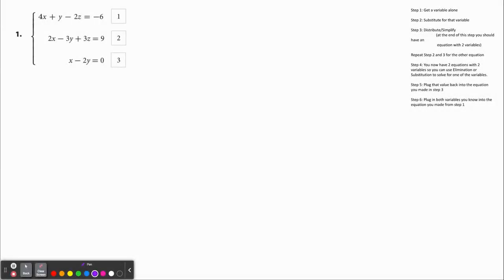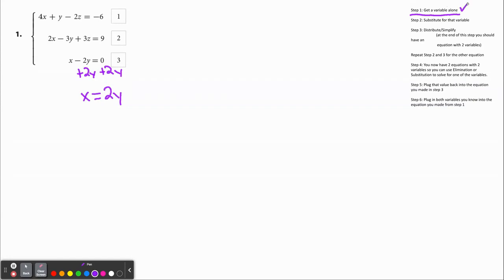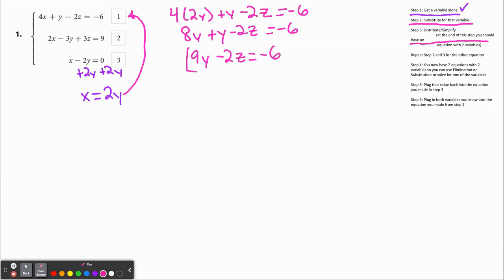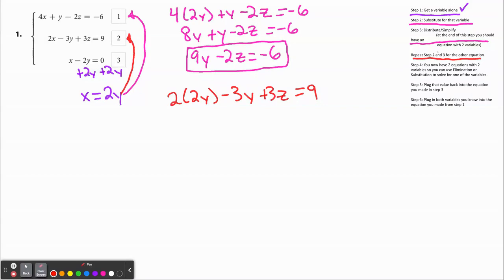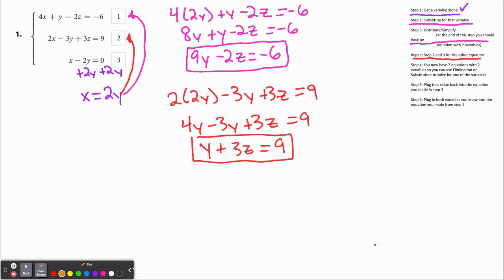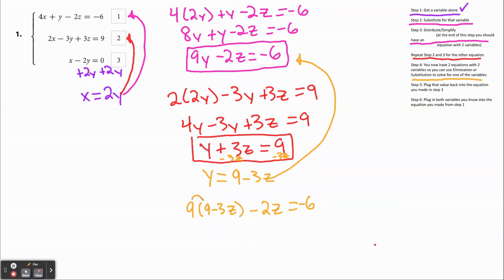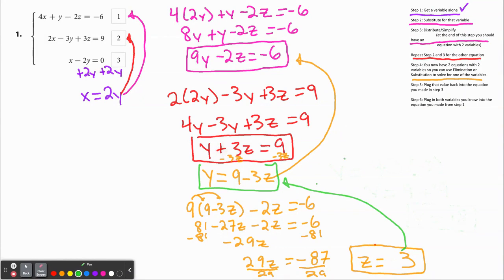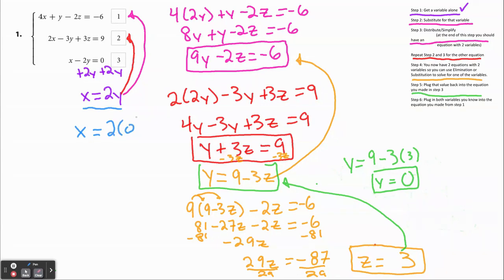Alg 2 HW 4.4 Q1